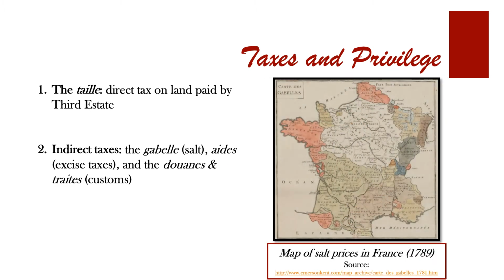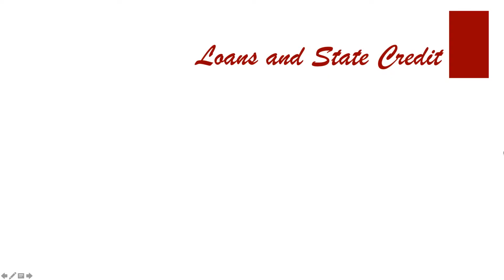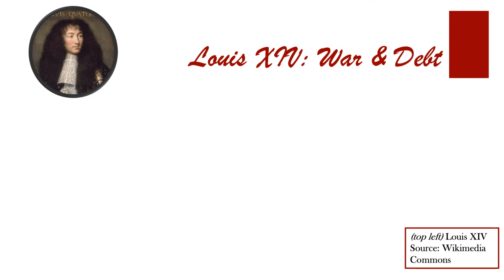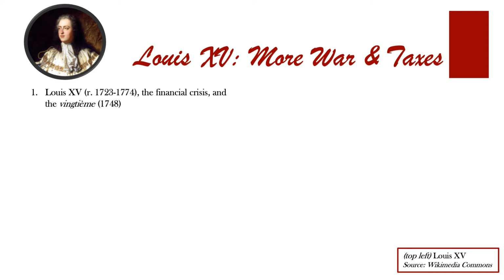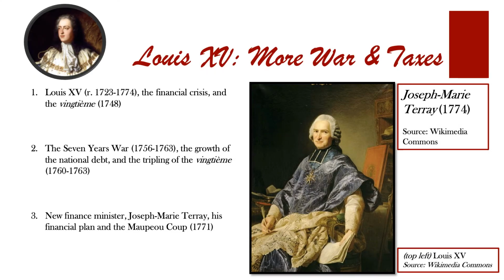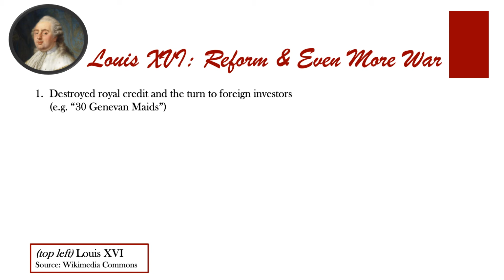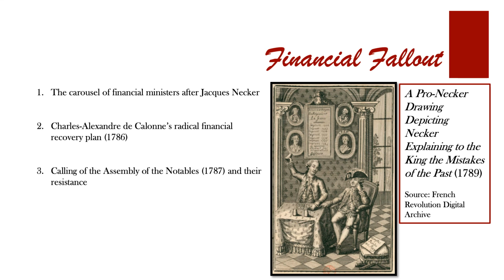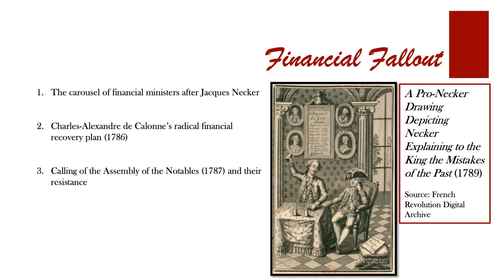No Money Mo Problems (take two)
This is the second video lecture of History 4333. In this video, we look at the fiscal crisis that burdened the French monarchy throughout the eighteenth century and track the ways that it opened the door to the Revolution.